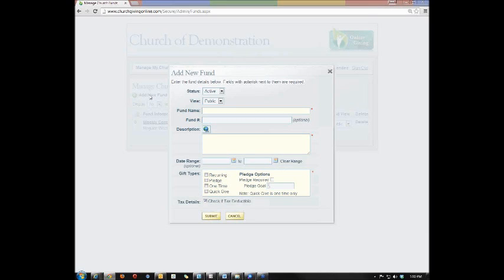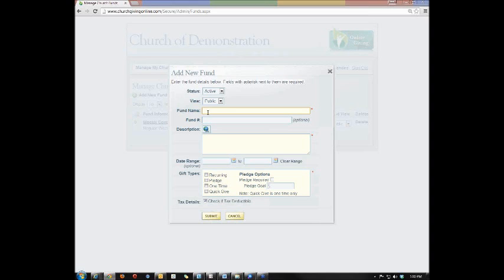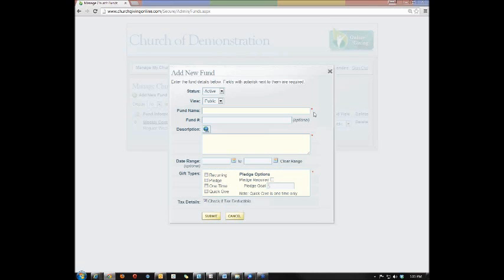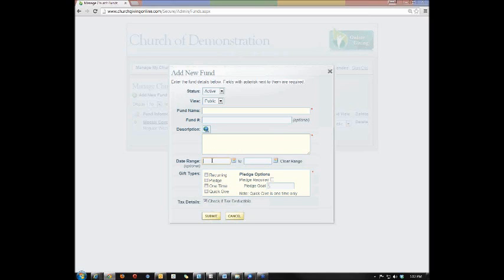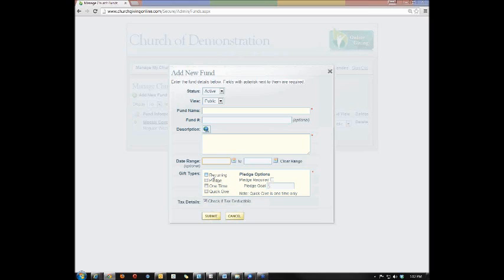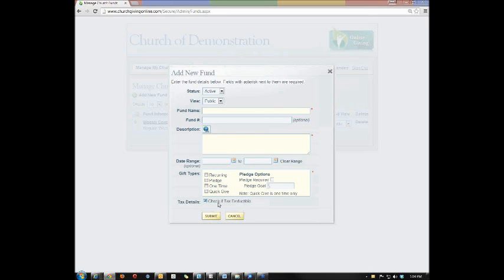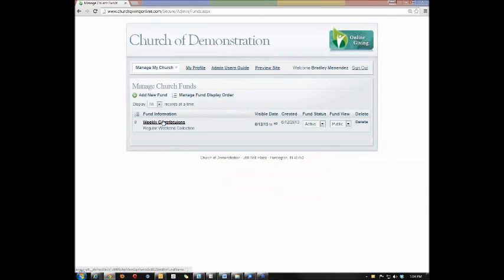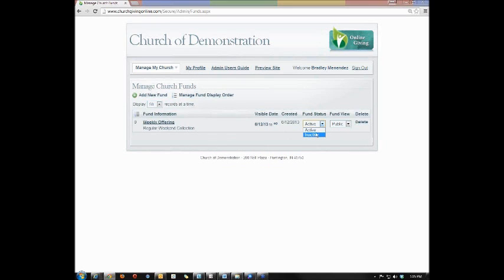Admin Fund Management